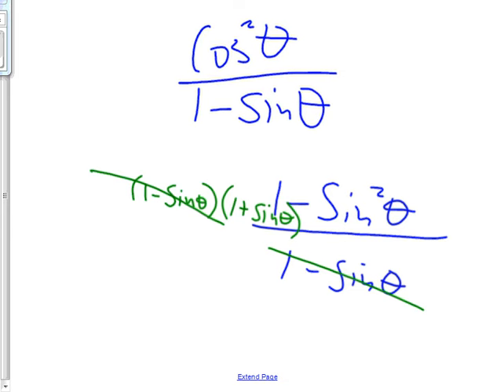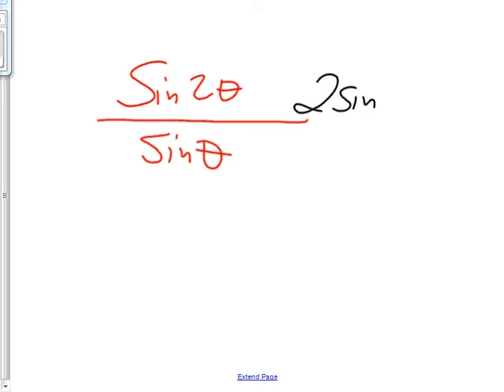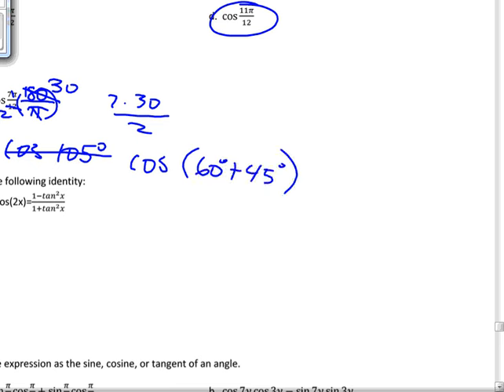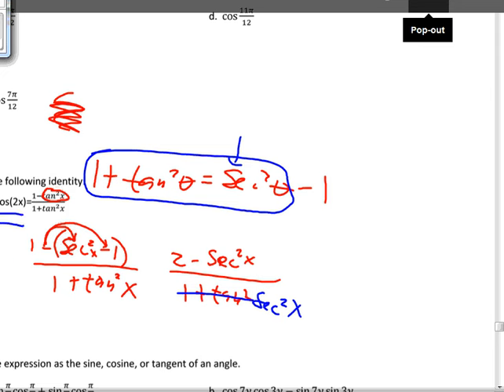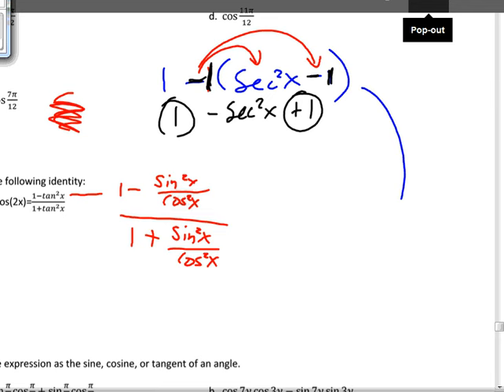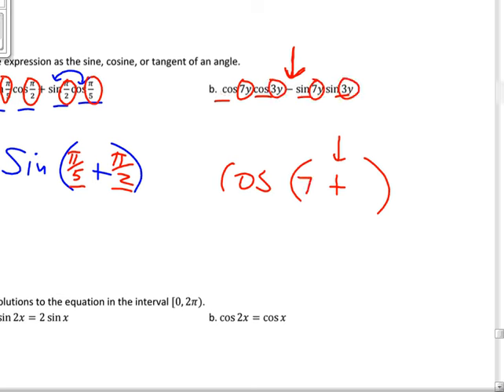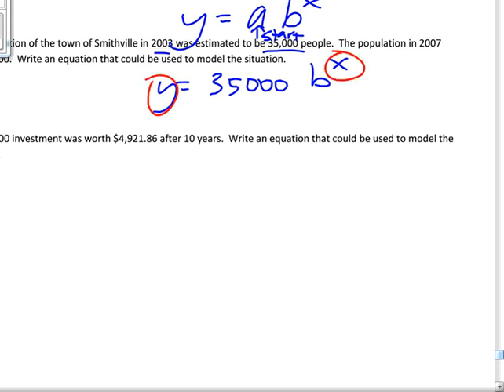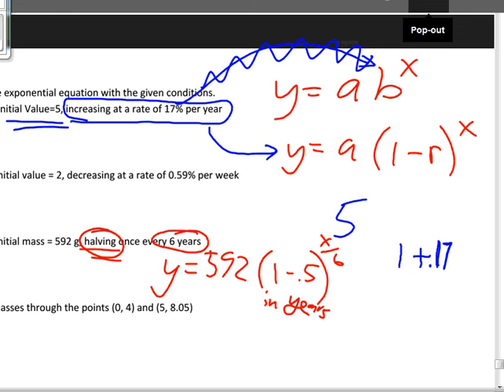June02 0134 Precalc last day of review for the semester 2 final